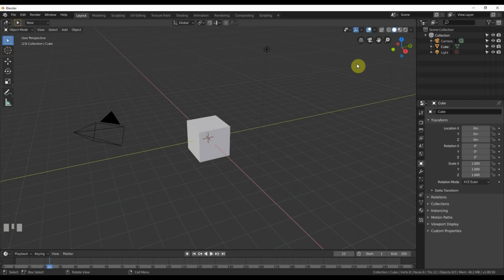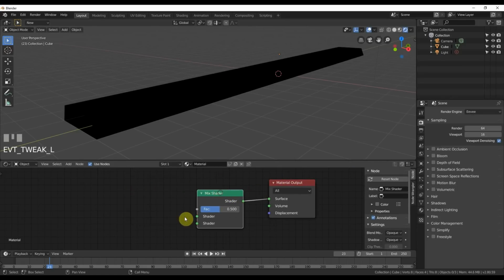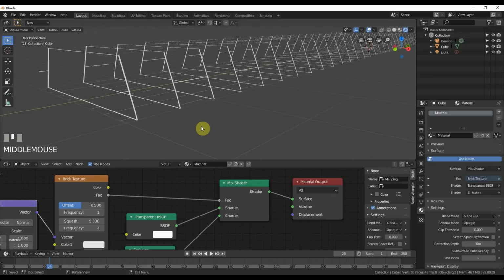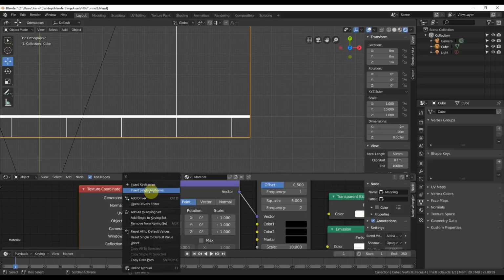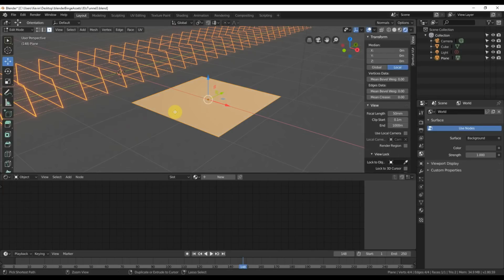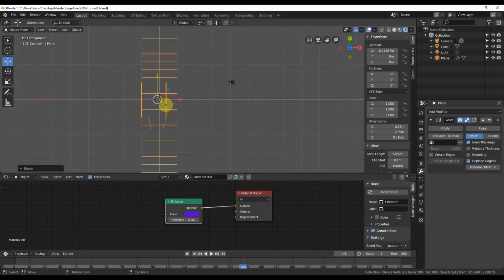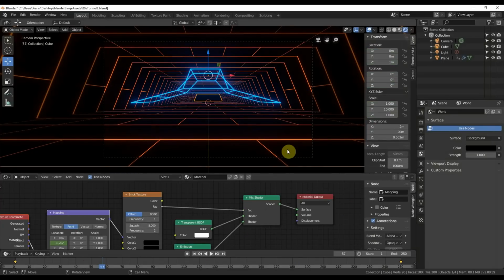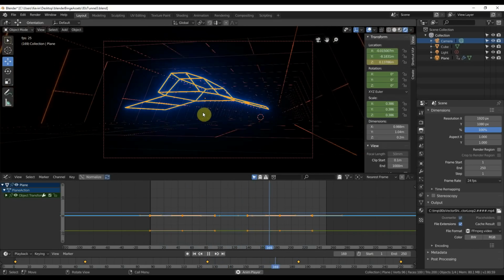Blender 80s Retro - Vector Arcade Vaporwave Tutorial [Blender 2.8]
I loved the old vector games in the arcade growing up. Synthwave, vaporwave, and various EDM DJs and VJs have been using this stuff in the last few years.   Blender is awesome for making this stuff.

- Grab a free CG Animation Time Saver eBook here, learn about the industry and get lots of shortcuts